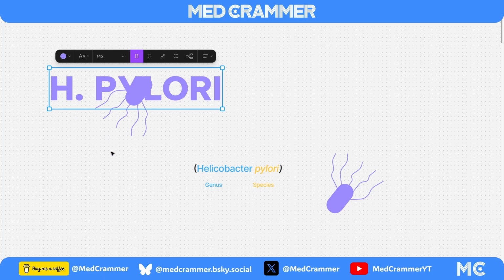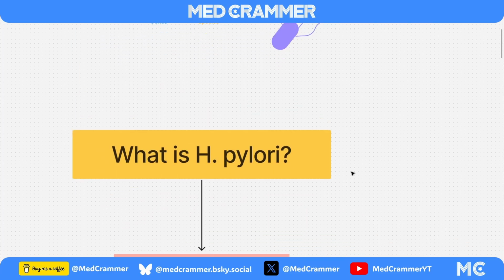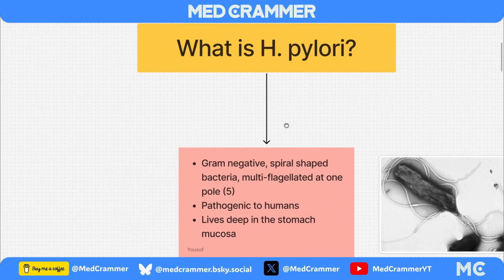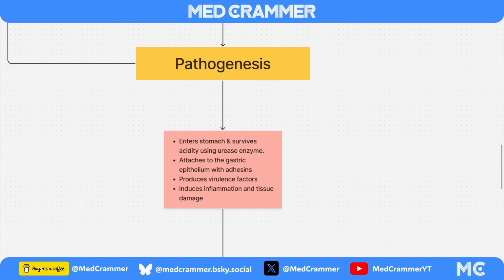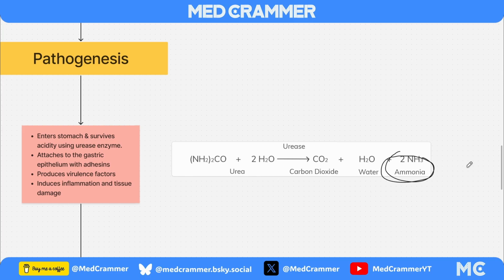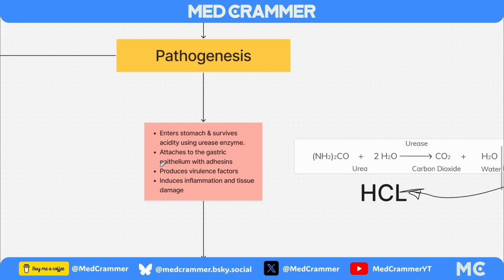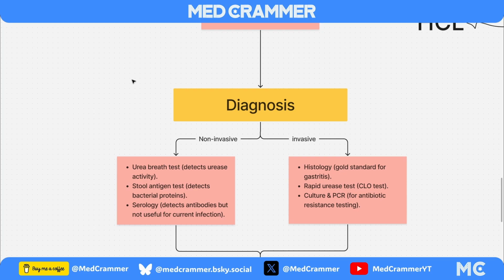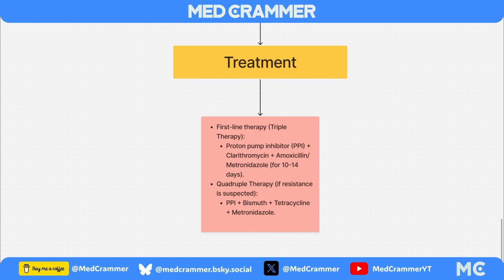All You Need To Know To Be Interested In H. Pylori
This video covers Helicobacter pylori (H. pylori), a gram-negative, spiral-shaped bacterium that colonizes the stomach lining and is a major cause of peptic ulcers, gastritis, and even gastric cancer. We'll discuss its transmission, pathogenesis, diagnosis, and treatment options.